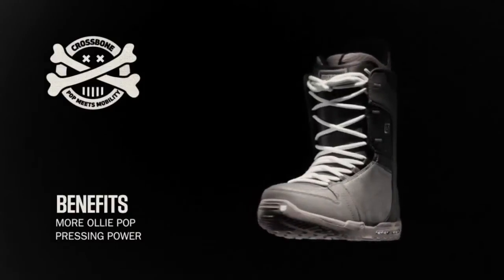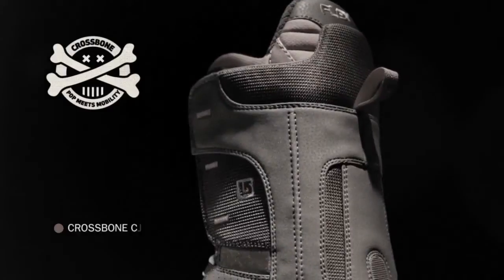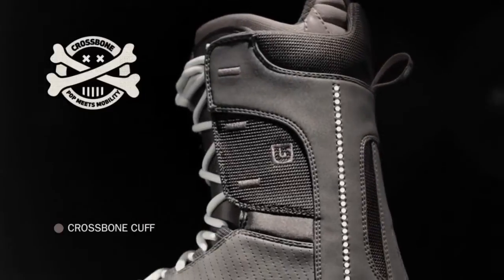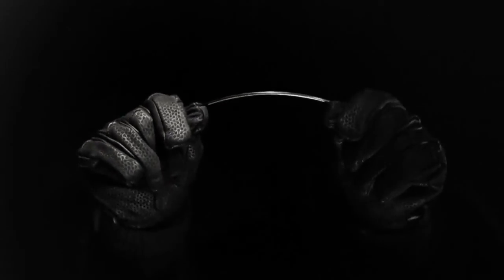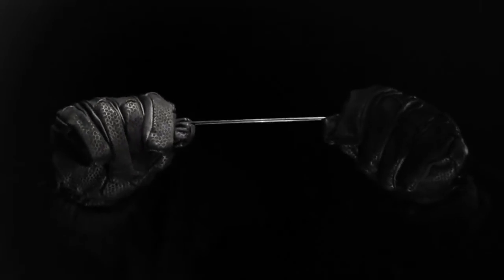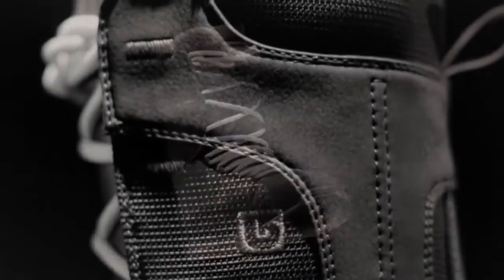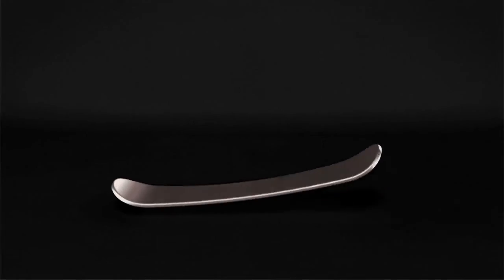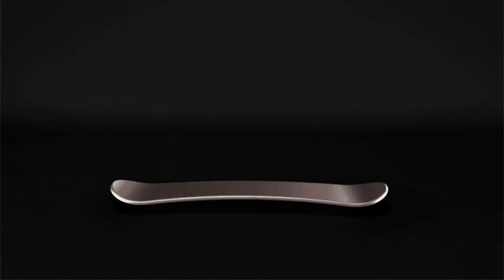Technologie - Burton Crossbone Cuff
Video popisující jednu z mnoha technologií Burton Snowboards.